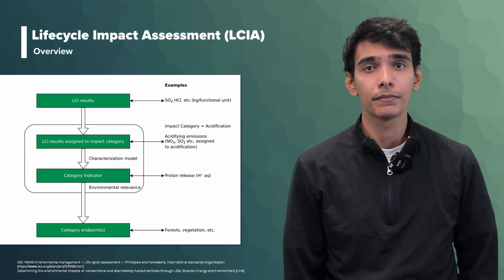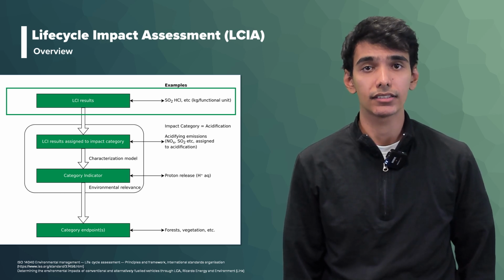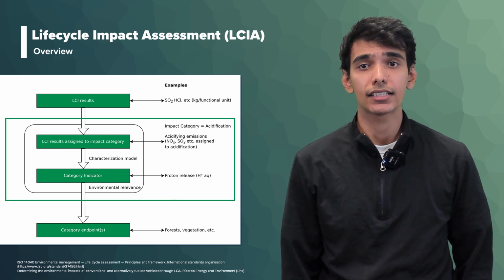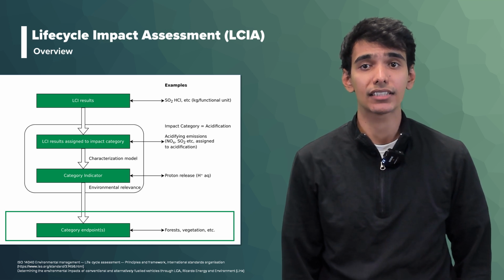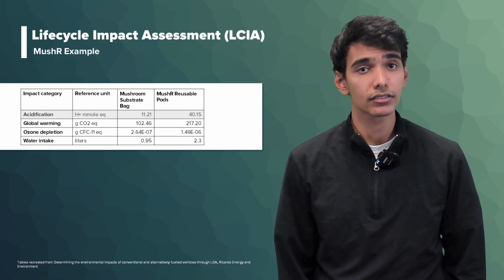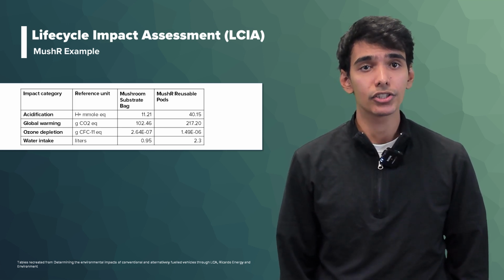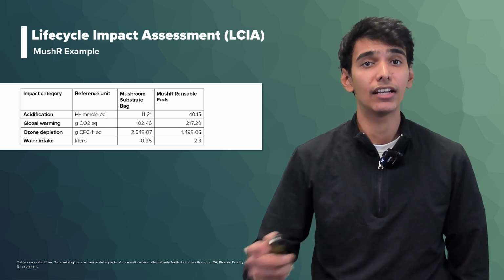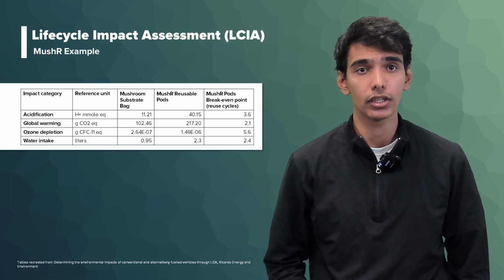The Limits to Growth | L06 LCA - Part 5 | LCIA